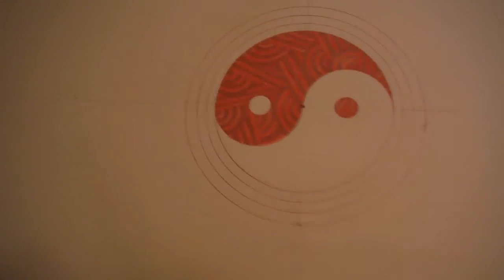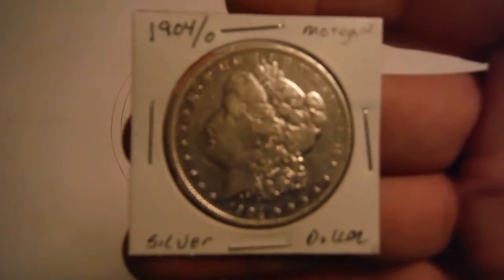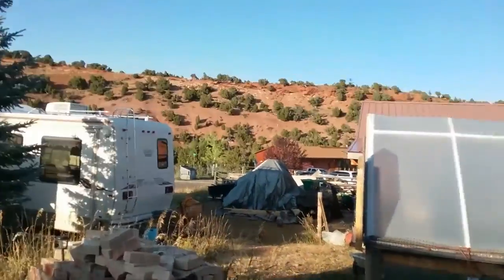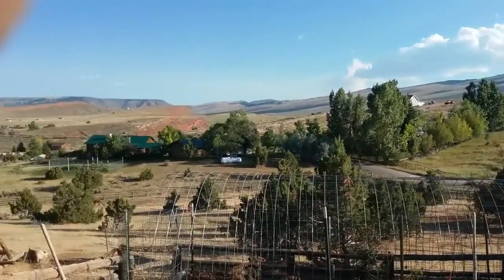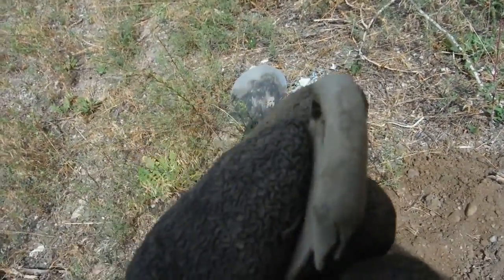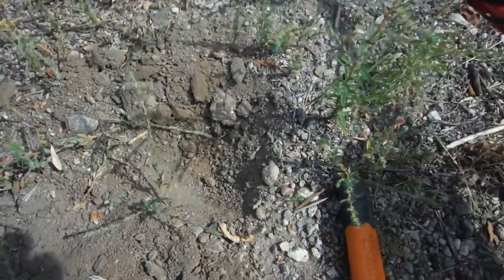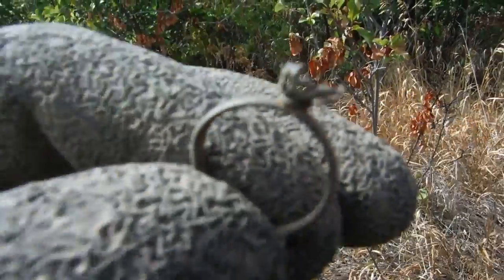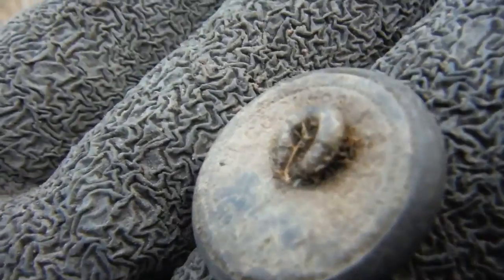WyoMD: As the STOMACH Turns, Happy 100 Subs GIVE AWAY!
WyoMd is about finding our history then preserving it for the next generation to learn from, "Those who do not learn history are doomed to repeat it." A  hobby that brings joy to you is the best thing in the world, So find one that makes you happy. Metal detecting relaxes the mind and body. Finding Coins, Jewellery, Relics and more. Being out doors with natures greatest creations. I just wished i could hear the stories behind the artefacts i find.